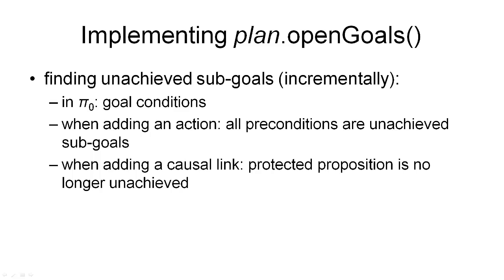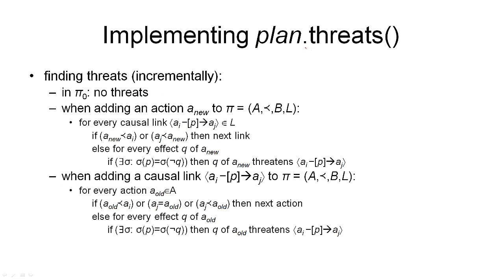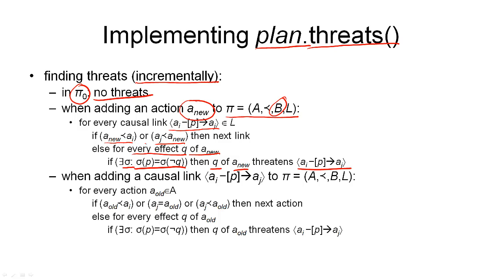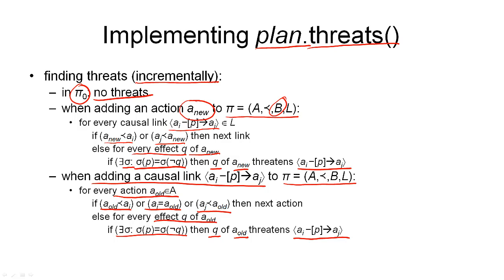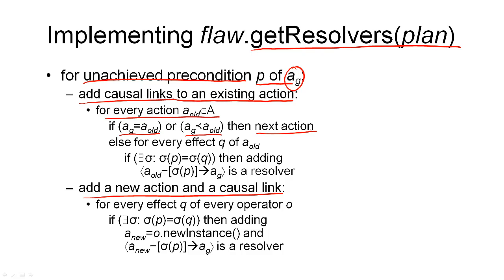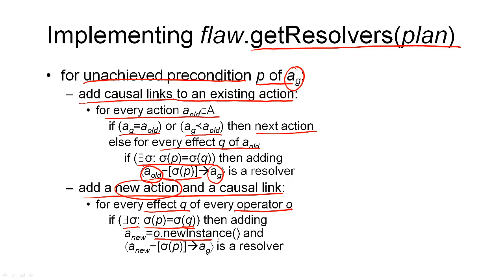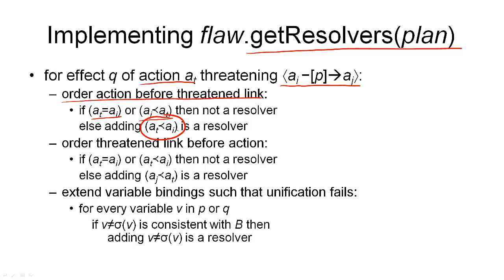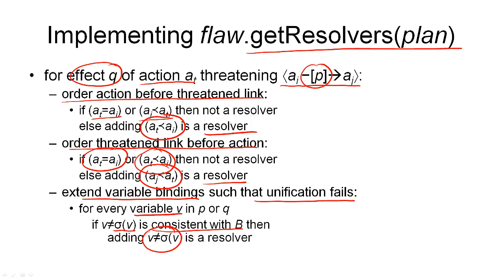3.6a. AIPLAN - PSP Implementation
Week three of the University of Edinburgh's "Artificial Intelligence Planning" (AIPLAN) open online course.